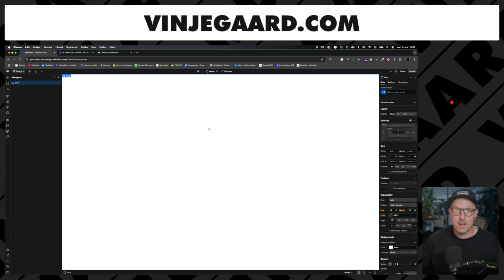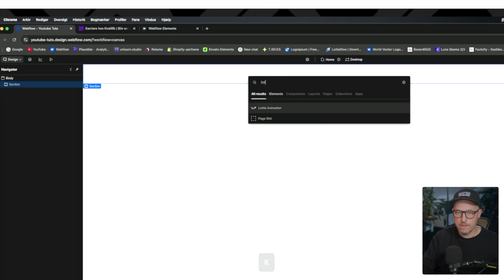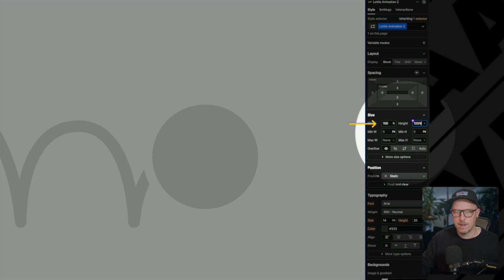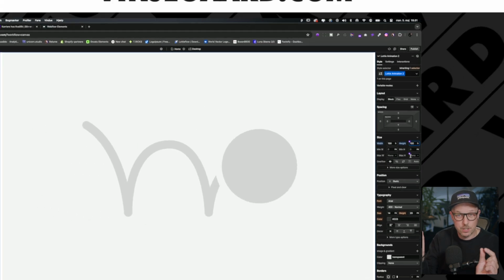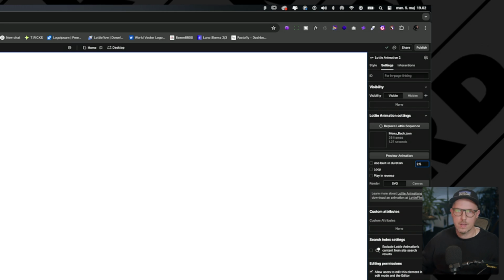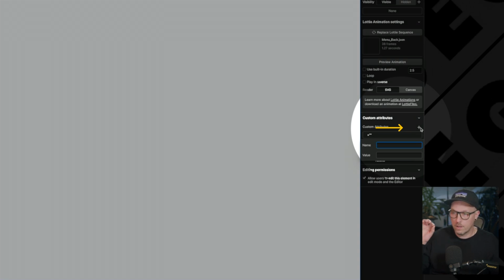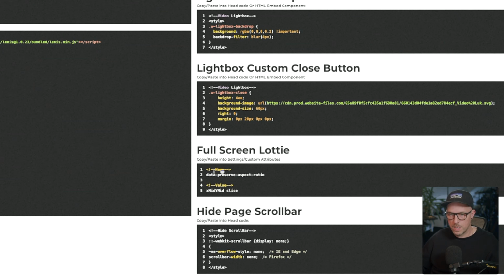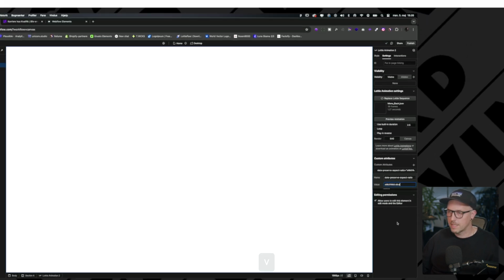Full Screen Lottie Animation in Webflow – Easy Step-by-Step Guide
Want to take your Webflow site to the next level? In this tutorial, I show you exactly how to add full screen Lottie animations to your Webflow projects — step by step!

You’ll learn:
✅ How to embed a Lottie animation in Webflow
✅ How to make it cover the full screen and stay responsive

Whether you’re building an eye-catching pop-up or adding interactive motion to your site, this tutorial will help you make your Webflow designs stand out!

00:00 Intro
00:34 Tutorial
03:54 Outro